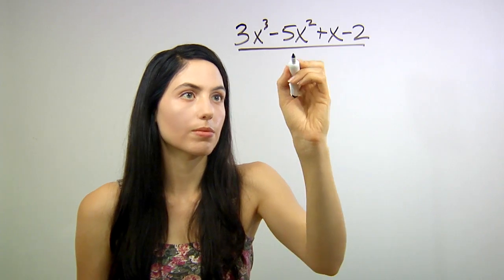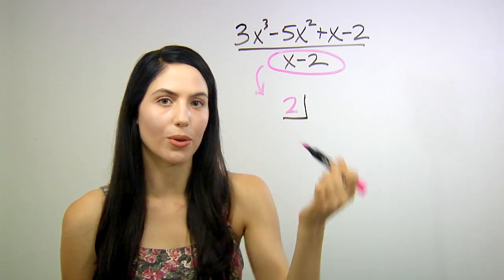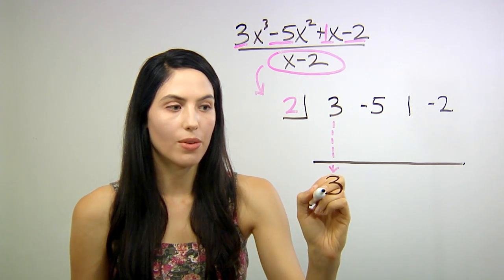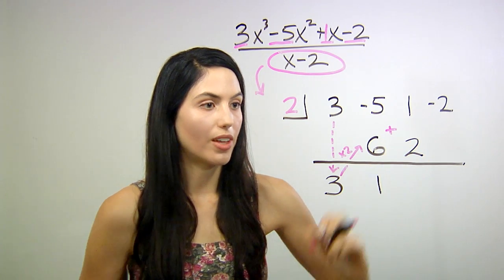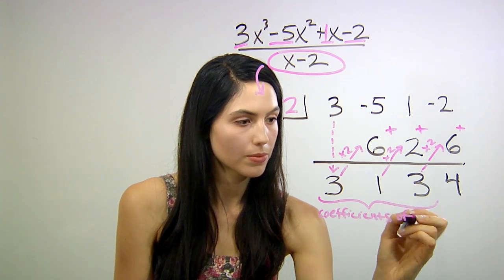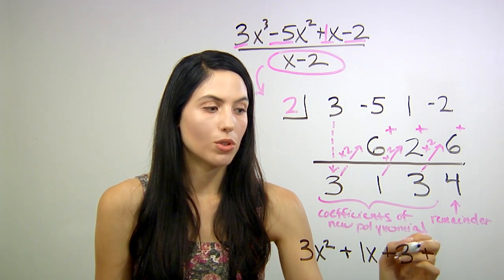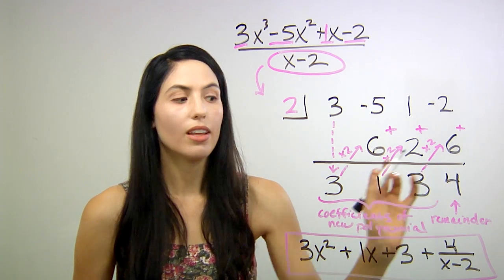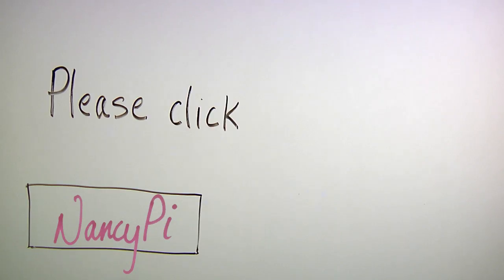Synthetic Division... How? (NancyPi)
MIT grad shows how to do synthetic division, a shortcut for long division. It's a fast way of dividing polynomials, if you're dividing one polynomial by a linear expression like x+1 or x-3. To skip ahead: 1) For how to know WHICH NUMBERS to put in the corner of the division box and the first row, skip to time 0:22. 2) For the synthetic division STEPS of carrying down coefficients, multiplying, and adding, skip to 1:12. 3) For how to WRITE the FINAL ANSWER and how to WRITE the REMAINDER (if the last number you get is not zero, there is a remainder), skip to 3:37. 4) For what to do if you have a MISSING TERM and putting a zero as its placeholder, skip to 5:04. Nancy formerly of MathBFF explains the steps.

SYNTHETIC DIVISION is often faster than long division for dividing polynomials, if the polynomial you're dividing by is "x plus a number" or "x minus a number". It can be used to factor a polynomial and to find the zeros or roots of a polynomial.

HOW TO DO synthetic division of polynomials:
First draw a little corner symbol. Inside the corner, write the number that makes your denominator equal to zero. If your denominator is "x+1", you would write -1 in the corner. Then write the coefficients of your top polynomial in a row, to the right of the corner symbol. Leave space for another row and draw a horizontal line beneath that. Here are the steps to repeat for synthetic division, to carry down coefficient numbers, multiply, and add:

1) Drop down the first coefficient number.
2) Multiply this number by the corner constant.
3) Write the product in the second column, second row spot.
4) Add the two numbers in the second column, and write the sum below the line in the second column.
5) Repeat those steps until you have written a number in the final column spot below the line.
6) Write your new polynomial answer using this bottom row of numbers. The first number is the leading coefficient of your polynomial and is the coefficient of an x-term that is one degree less than your original polynomial. The second number is the coefficient of the second term, etc. For example, if the numbers are 1 4 3 2, the new polynomial is 1x^2 + 4x + 3 + 2/(x+1). Notice the last number is part of the remainder, so you write that number, 2, over the original divisor (x+1) as a fraction, for the remainder term.

Sometimes there is no remainder in synthetic division examples. If the last number you get is zero, in your final division numbers, then there is no remainder. Your final answer will just have a polynomial and no fraction term added at the end. Synthetic division is a way of factoring polynomials: if there is no remainder when you finish, you have found a true factor of the original polynomial. In the example above, if the remainder had been zero instead, the original polynomial would factor into (x+1)(x^2 + 4x + 3).

Note: also watch out for a missing term in your original polynomial: if there is no x-squared term, or no x term, etc, then in order to get the right answer for synthetic division, you will need to make sure to put a zero number in your first row of coefficient numbers, as a placeholder for that missing term.

For more rational function and rational expression math examples in my algebra, algebra 2, precalculus, and college algebra mathematics videos, and for more practice problems, check out